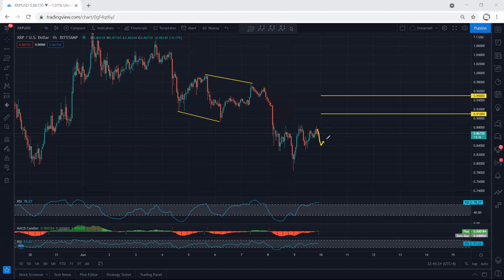XRP - Ripple Technical Analysis for June 9, 2021 - Ripple - PRICE UPDATE 1